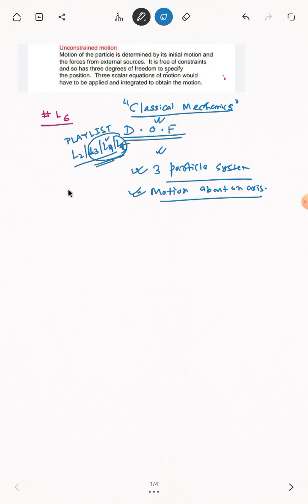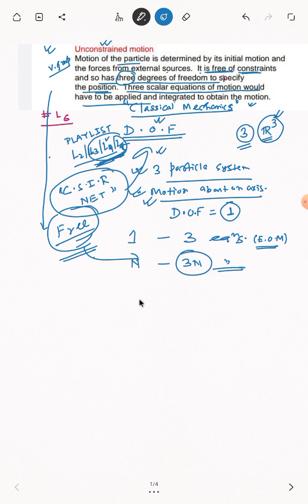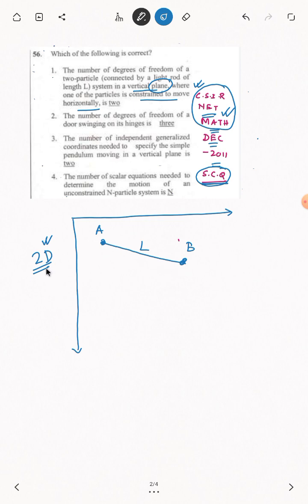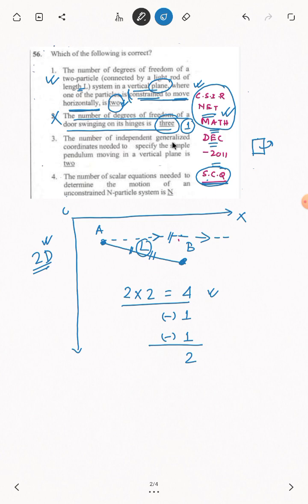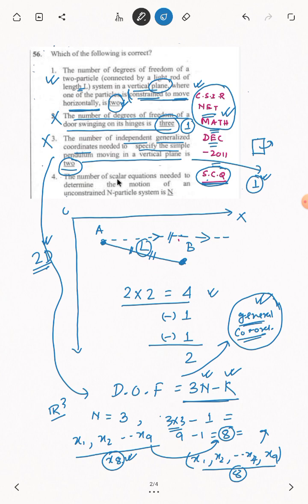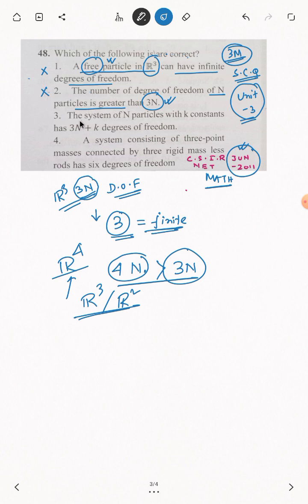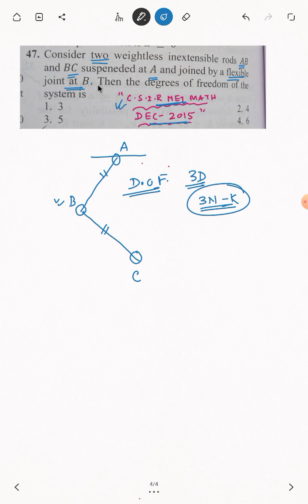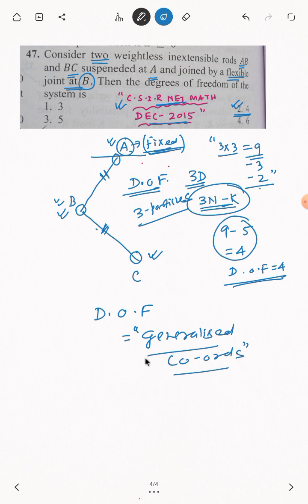LEC 5: CSIR 2011 ONWARARDS ON CLASSICAL MECHANICS ON DEG OF FREEDOM MATH